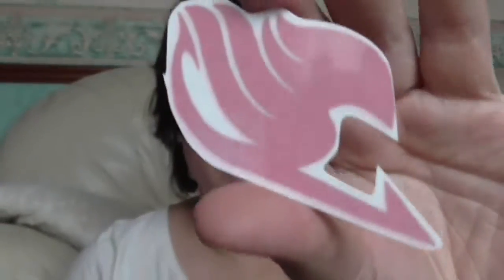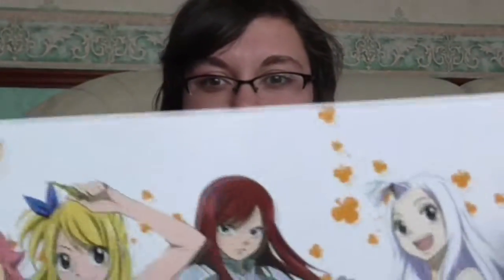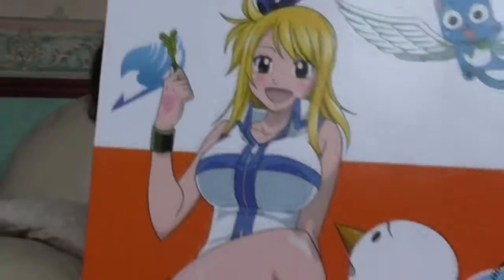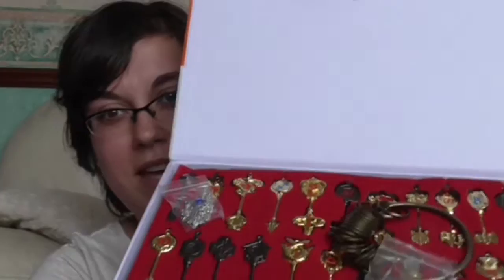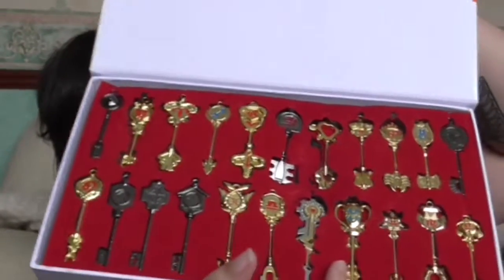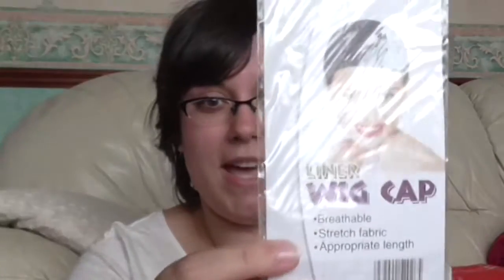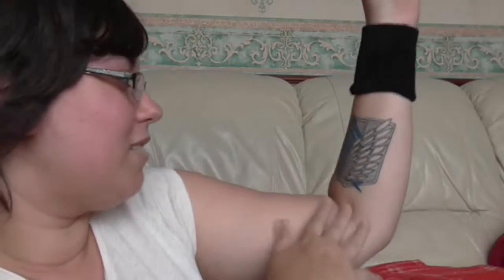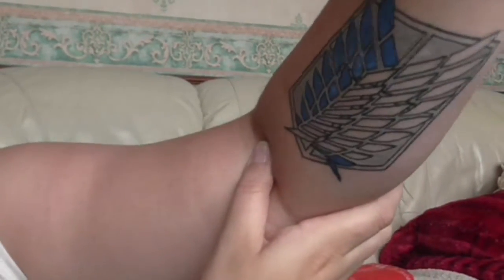June Favourites and Cosplay Review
Here are the links to all the cosplay items I have so far,

Temporary Guild Mark Tattoo tail temporary tattoo&ref=sr_gallery_16

Cosplay Wig

Key Holder

Celestial Key Cosplay Set

Cosplay Whip: Couldn't find a link, sorry

Wrist Bands